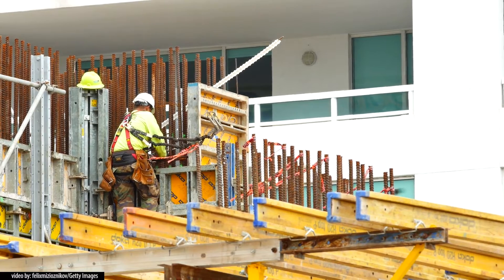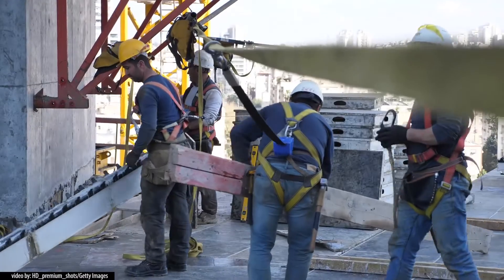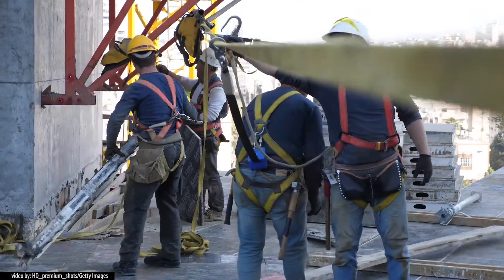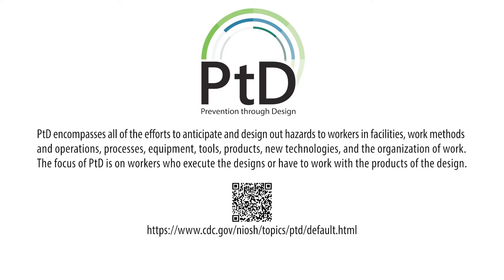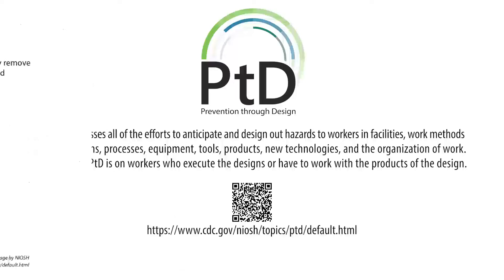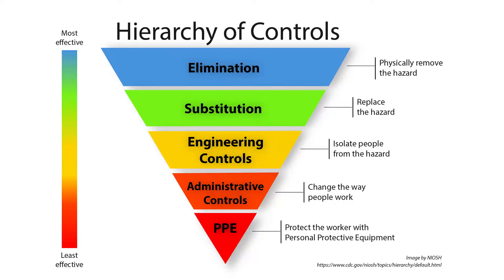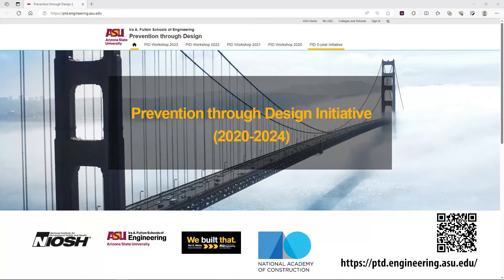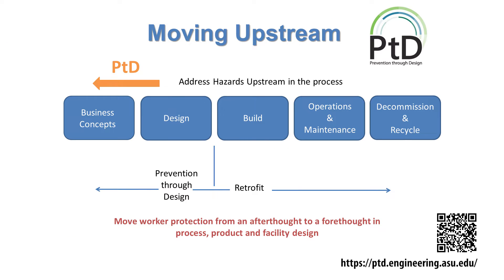Construction Falls Prevention Through Design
Falls are the leading cause of work-related deaths in construction accounting for more than a third of all fatalities. It is important to create awareness among construction workers regarding the use of fall protection equipment, and how to ensure they have the appropriate systems in place to stay safe on the job. Workers should be trained on how to use the equipment and how to ensure appropriate fit.  Dr. Scott Earnest, Associate Director of the NIOSH Construction Office and Co-Chair of the NORA Construction Sector Council, discusses how ‘Prevention through Design” can help reduce falls in construction as well as in other industries. Prevention through design is one of the best way to prevent and control occupational injuries, illnesses and fatalities by ‘designing out’ or minimizing hazards and risks. page and check out our current